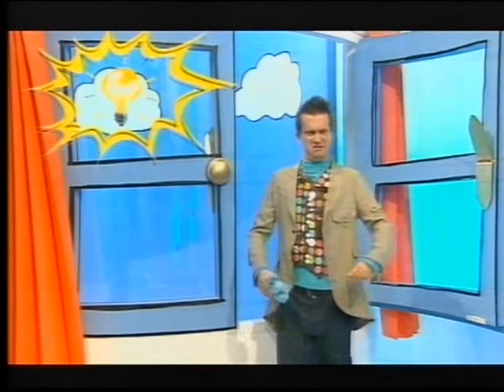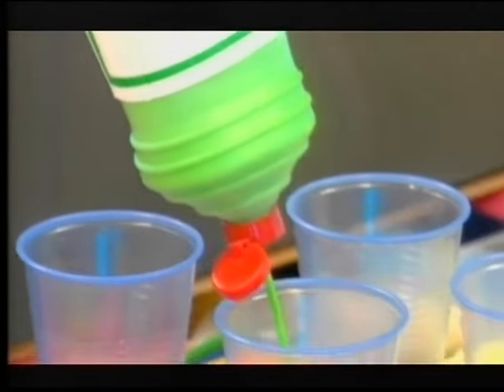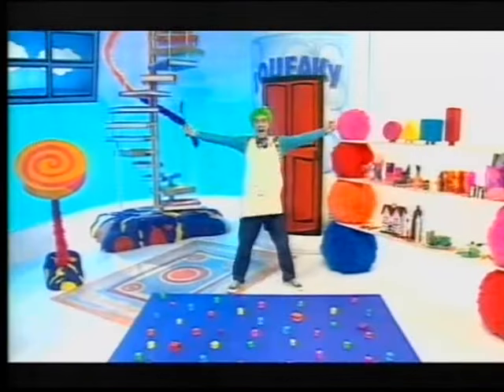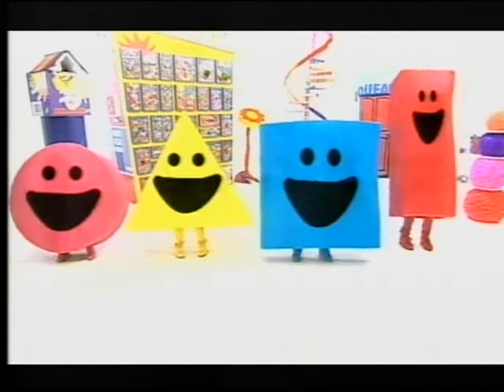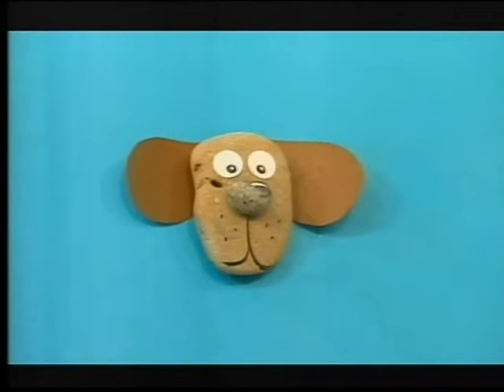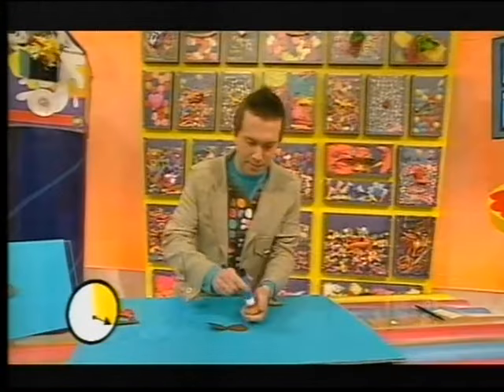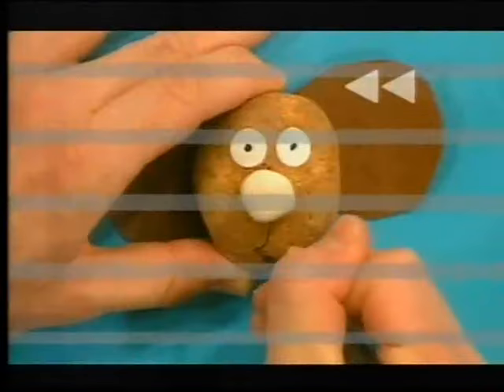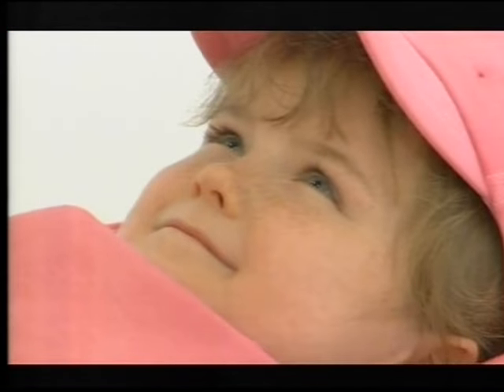CBeebies: Mister Maker - Series 1 Episode 13 (2007)